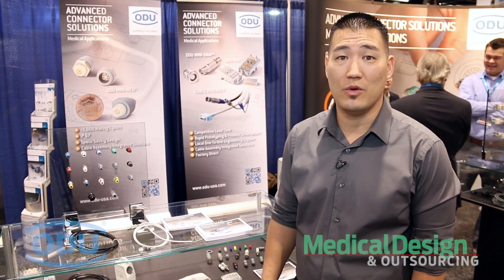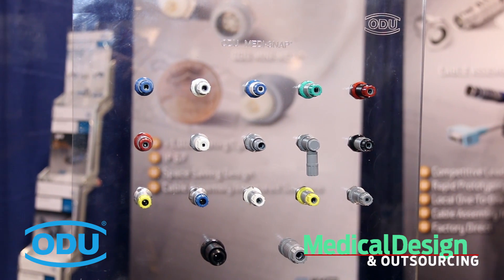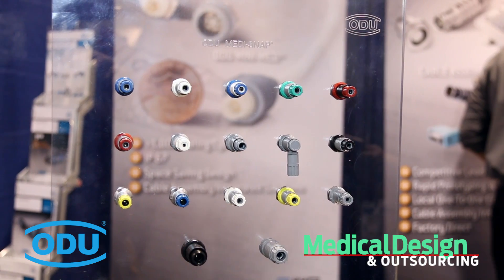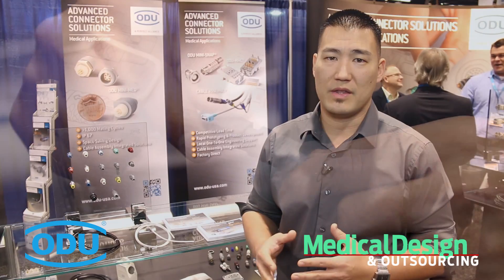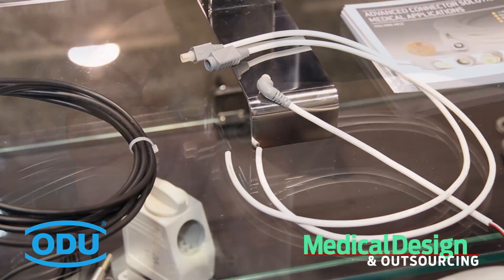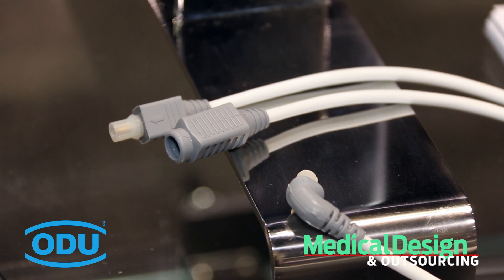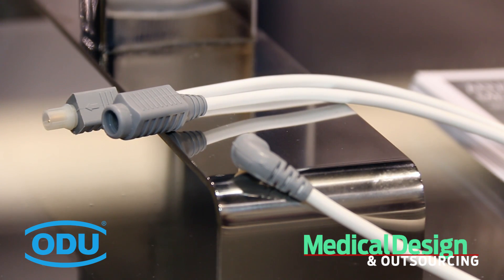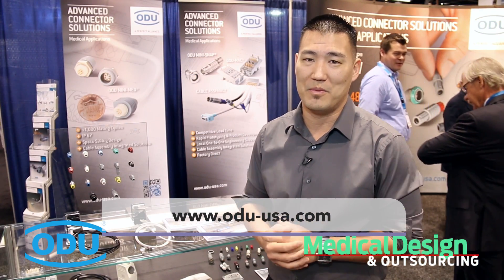ODU USA introduces ODU Mini-Med Connectors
Paul Kawamoto, Product Manager for ODU-USA discusses about  the advanced plastic connector solution ODU MEDI-SNAP available now in 48 hours, as well as the new product ODU MINI-MED specifically designed for medical and industrial needs.